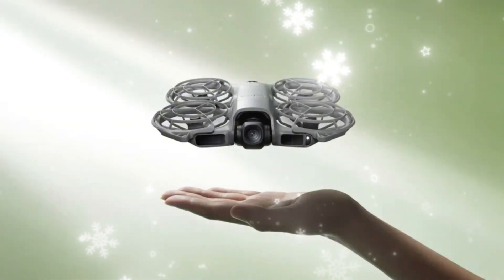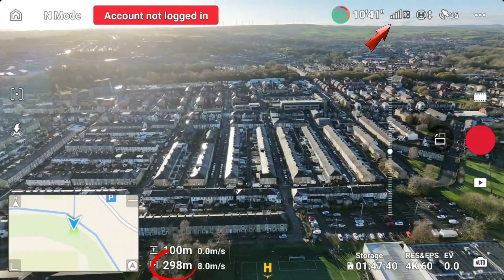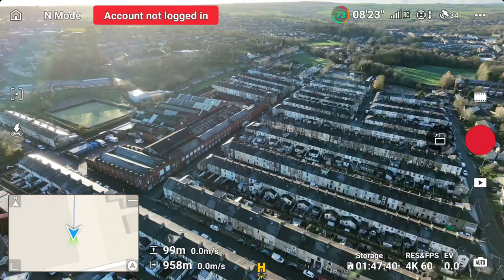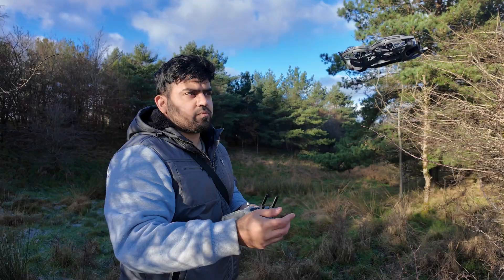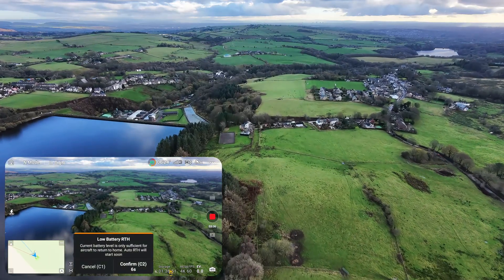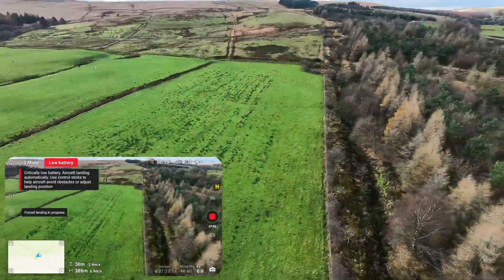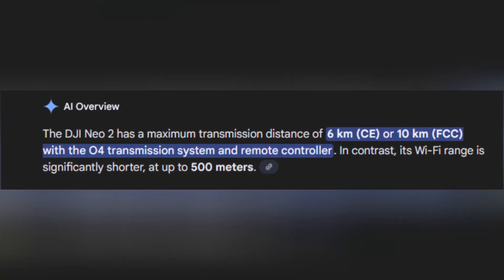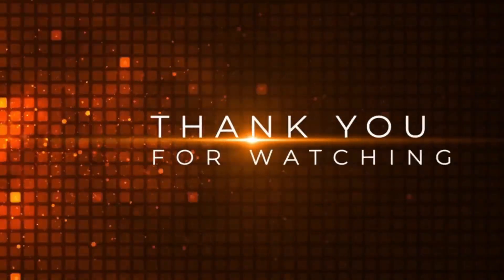How Far Can the DJI Neo 2 REALLY Fly? I Lost my Drone!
This video is a full real-world range test of the DJI Neo 2, comparing how far it can actually fly in two very different environments: a typical residential neighborhood and a completely open landscape with clear line of sight. If you’re thinking about buying the DJI Neo 2 or you already own one and want to understand its true transmission performance, this test will show you the real distances, connection stability, and interference levels you can expect when flying in everyday situations.

In the residential range test, I fly the Neo 2 through an area with houses, Wi-Fi networks, obstacles, and general signal congestion to see how much interference affects the drone’s range. Then, I take the DJI Neo 2 into an open landscape to measure how far it can travel when nothing is blocking or interrupting the connection. The difference between these two environments is significant, and this video breaks down exactly how the transmission behaves in each scenario.

You’ll see the full flight results, how stable the video feed remains, how the drone responds at longer distances, and when the signal begins to drop or weaken. By the end of the video, you’ll have a clear understanding of whether the DJI Neo 2 is better suited for backyard flying, open-field flying, or a mix of both. This is one of the most practical tests you can watch if you want to know the real-world capabilities of this drone rather than relying on theoretical numbers or spec sheets.

This video includes tests for range, connection quality, latency, signal interference, and overall transmission reliability. It also discusses whether the DJI Neo 2 is worth it for beginners, travelers, and casual flyers based on how it performs in these conditions. If you’re researching the Neo 2 or comparing it to other small DJI drones, this range test will give you solid, easy-to-understand results that reflect real flying experiences rather than ideal lab conditions.

Search keywords included naturally throughout this description: DJI Neo 2 range test, DJI Neo 2 distance test, DJI Neo 2 real flight test, DJI Neo 2 transmission, DJI Neo 2 residential flying, DJI Neo 2 open field flying, DJI Neo 2 signal strength, DJI Neo 2 stability test.

Let me know what other DJI Neo 2 tests you want to see next.

00:00 - Intro
00:18 - Residential Area
02:20 - Open Area
04:26 - Lost the Drone
05:05 - Final Thoughts

🎁 All my Gadgets on AMAZON

📌ABOUT ME:
Hey, it's me Gadget². I love sharing unique gadgets and everything related to tech.